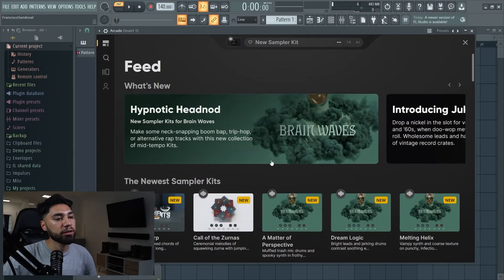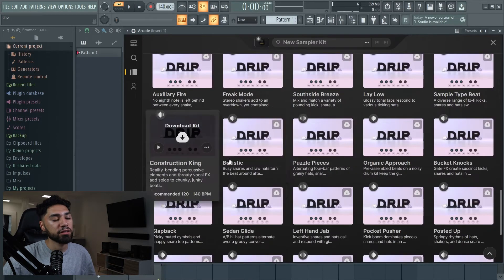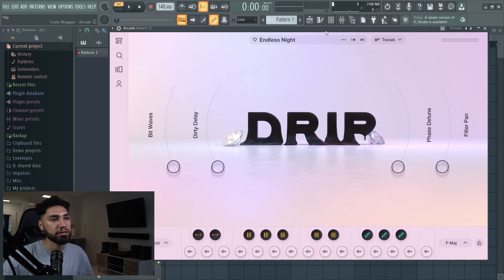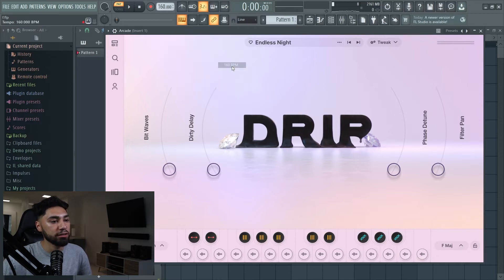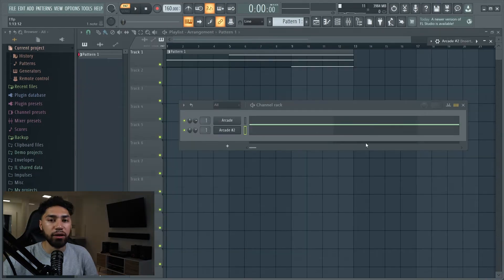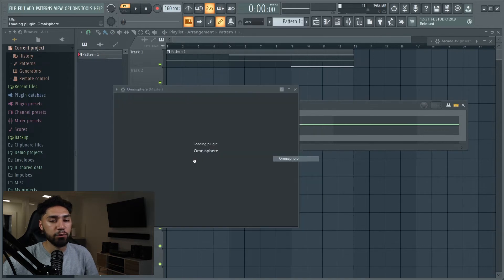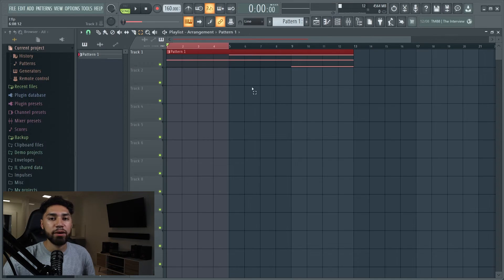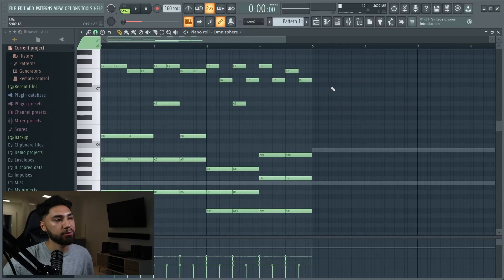How To Make A Beat For Future, Lil Baby & Gunna With Arcade By Output - FL Studio Tutorial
How To Make A Beat With Arcade By Output - FL Studio
How To Make A Future Type Beat Using Arcade By Output (FL STUDIO TUTORIAL)